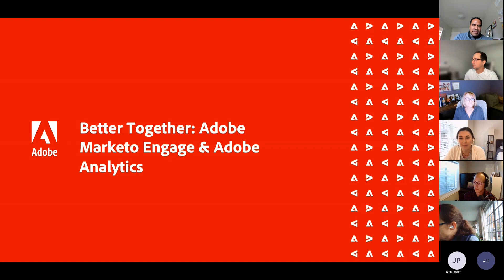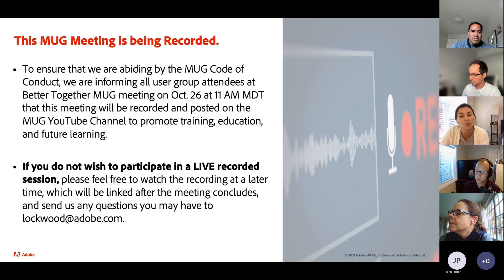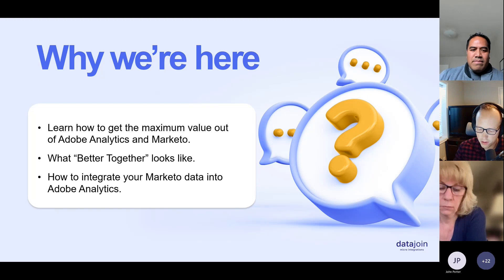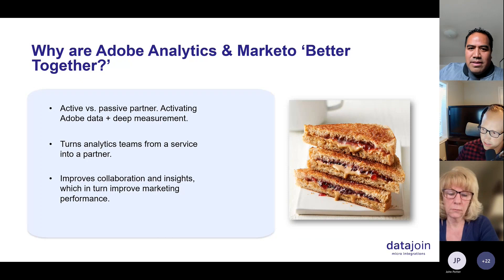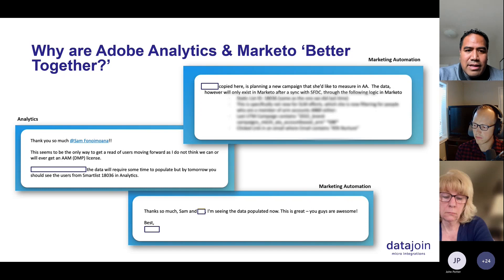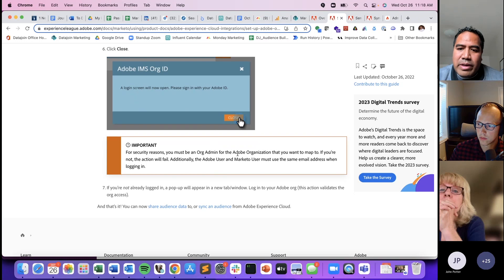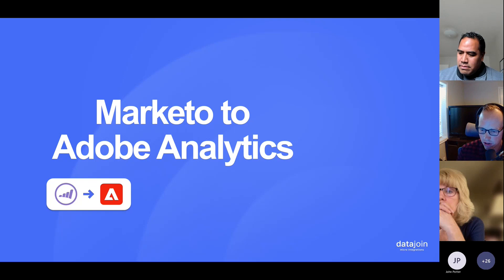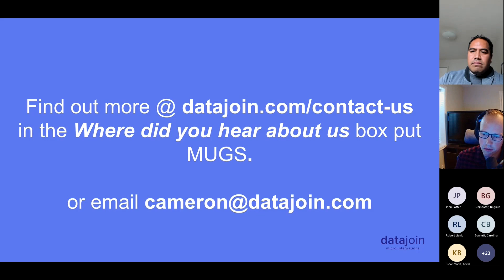Better Together: Adobe Marketo Engage and Adobe Analytics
Not all visitors are created equal – but how do we know which ones are from a certain target account or job title? Are they still anonymous, or are they at AQL, MQL status? In this AUGs session with Datajoin, learn how you can integrate Marketo lead data into Adobe Analytics and make your anonymous visitors feel right at home.

Key takeaways you'll learn in this session:

• Why would you want Marketo data inside of Adobe Analytics?
• How to measure campaign performance beyond clicks and form fills to AQLs and MQLs with data coming from Marketo.
• Creating powerful segments that can be synced to Adobe Target to personalize and give customers the buying journey they want.
• Learn from successful use cases in manufacturing, financial, and software industries.